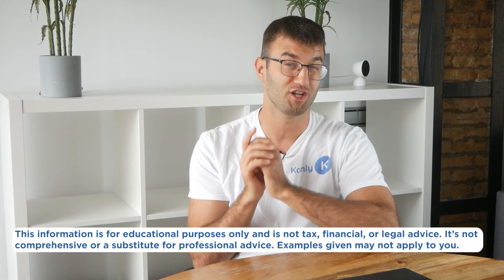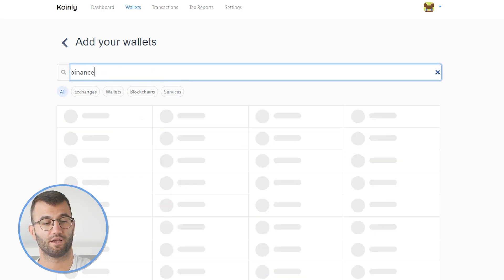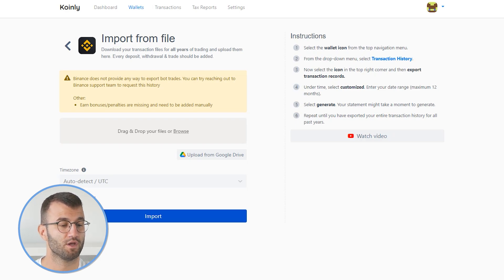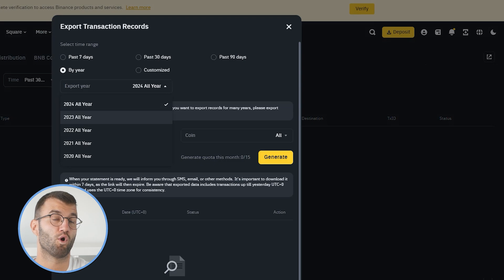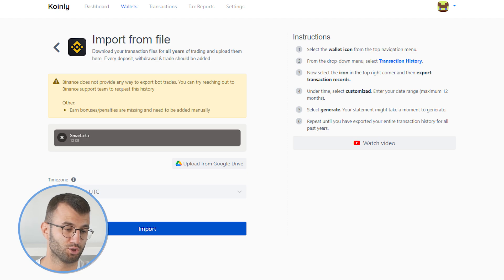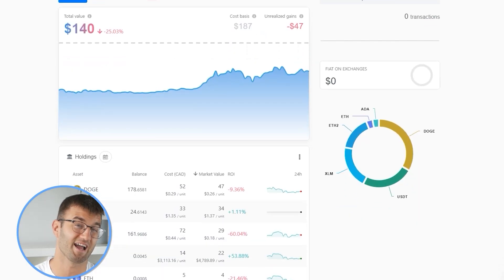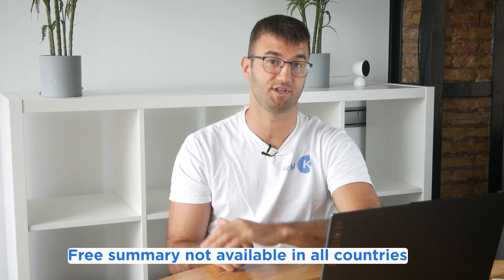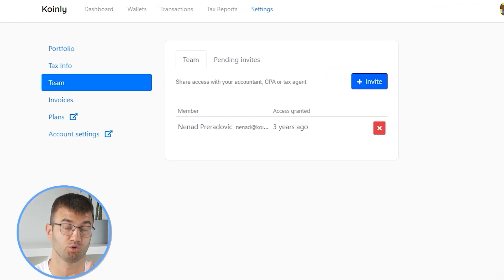How to do your taxes with a Binance CSV and Koinly FAST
This video is dedicated to specifically connecting your Binance CSV to Koinly. If you would like to go down the API route, please full this video

Our tax team has done a lot of the groundwork to provide you with facts and education on crypto taxes, but neither myself nor Koinly are financial or tax advisers. It’s not comprehensive or a substitute for professional advice. Examples given may not apply to you.